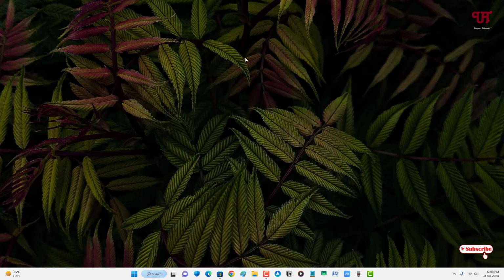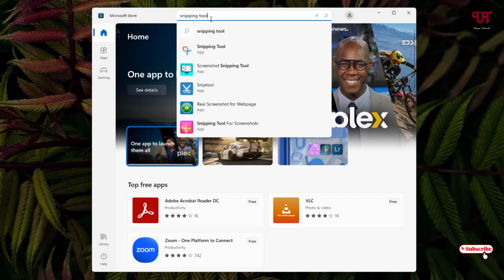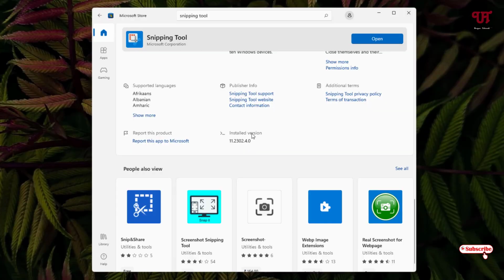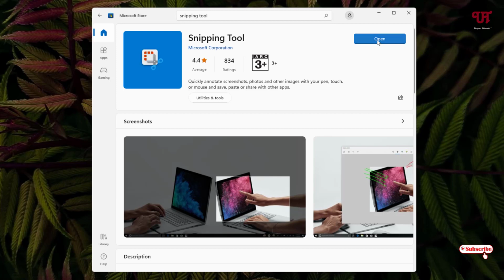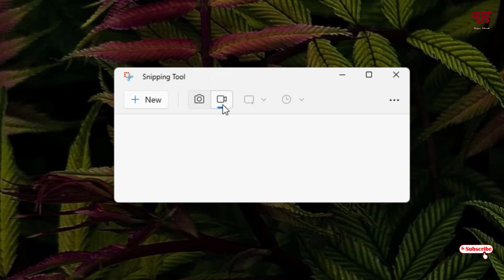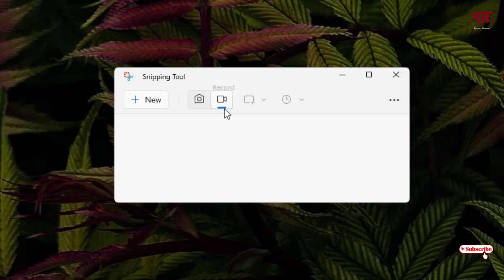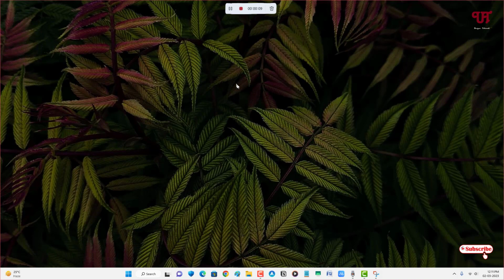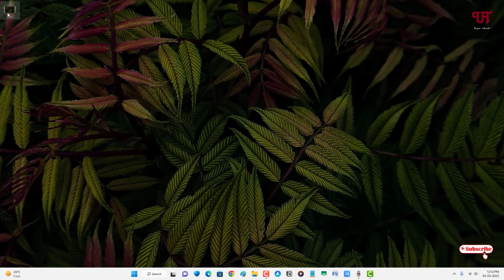How to enable and use inbuilt Screen Recorder in any Windows 11 running computers ?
This video tutorial is all about How to enable and use inbuilt Screen Recorder in any Windows 11 running computers.